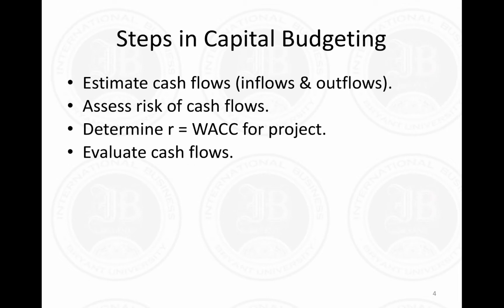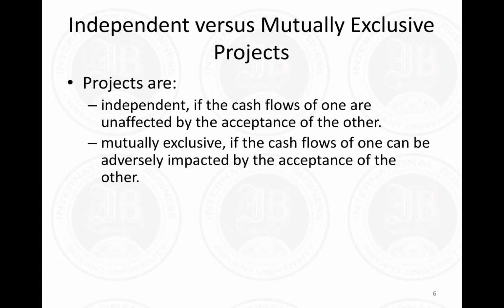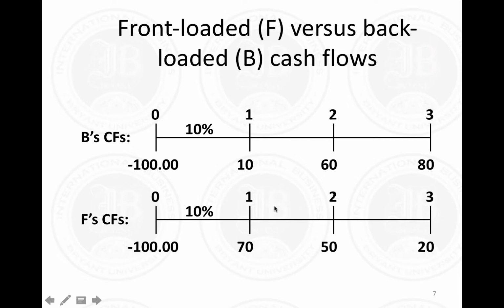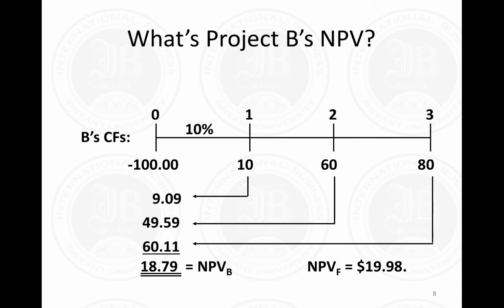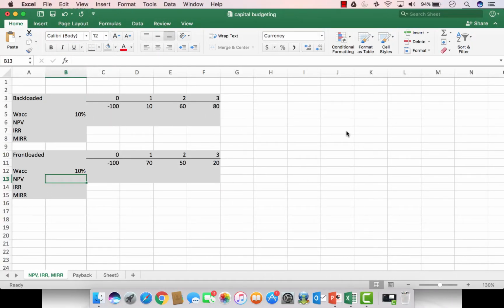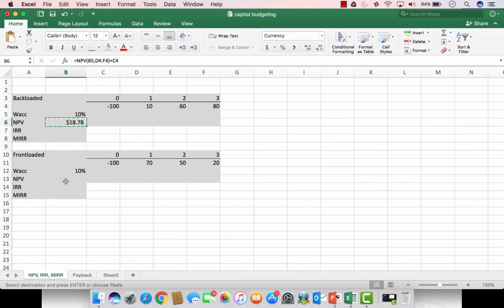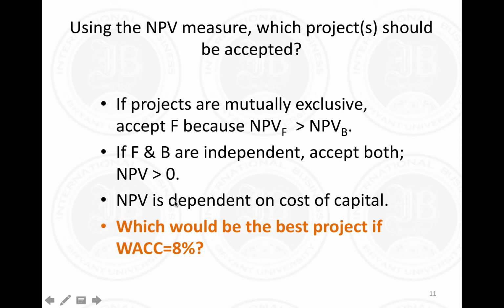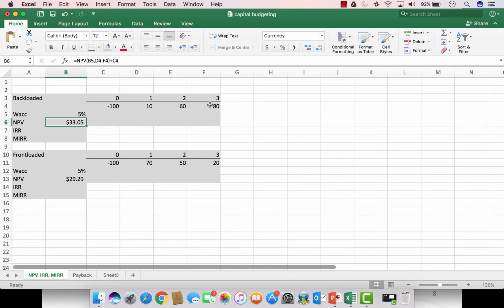Capital Budgeting NPV Basics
NPV in excel

Table of Contents:

00:00 - Capital Budgeting,NPV Basics
00:09 -
00:39 - What is capital budgeting?
00:58 - Steps in Capital Budgeting
01:13 - Capital Budgeting Project Categories
01:26 - Independent versus Mutually Exclusive Projects
01:54 - Front-loaded (F) versus back-loaded (B) cash flows
02:55 - What’s Project B’s NPV?
03:31 - Excel solution
03:34 - Next videoIRR and NPV Profiles
04:49 - Using the NPV measure, which project(s) should be accepted?
05:11 - Back to file
05:13 - What’s Project B’s NPV?
06:23 - Next videoIRR and NPV Profiles